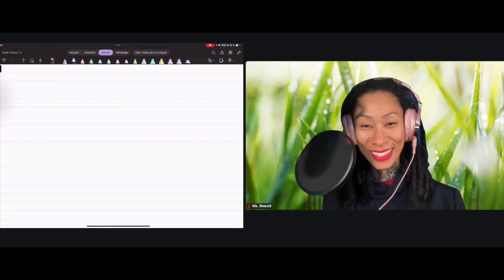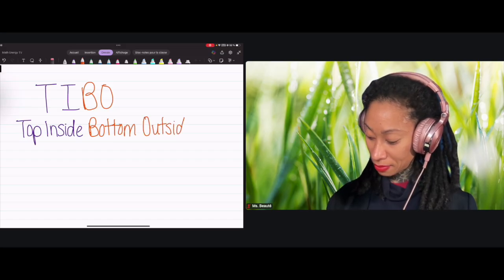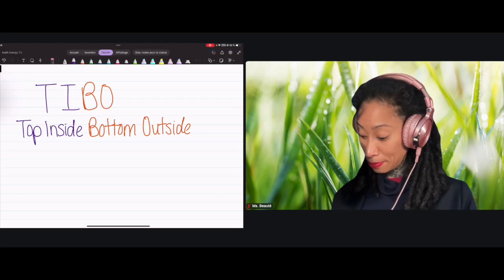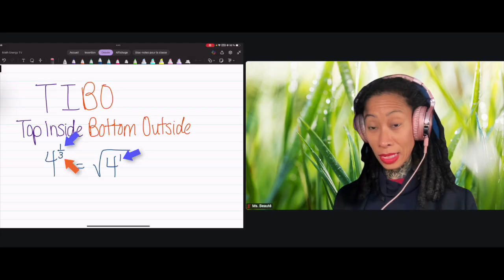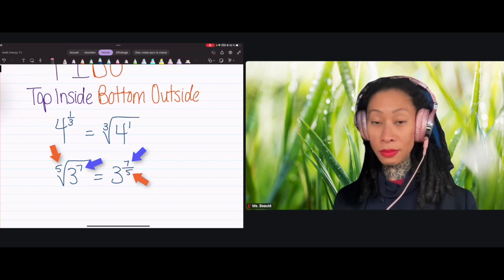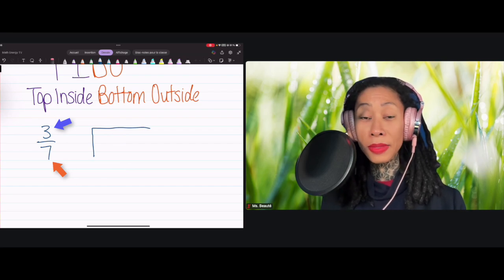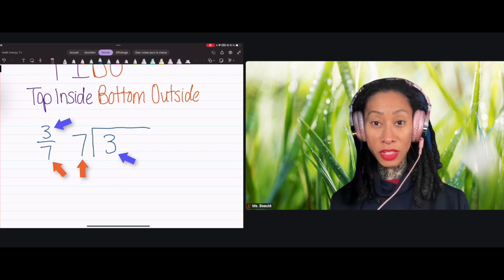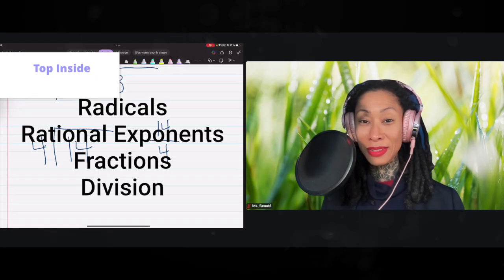How to Use This Acronym: TIBO | Mathematics by Queen Beauté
Task:
Convert between radicals and rational exponents or fractions and long division (including polynomial division).